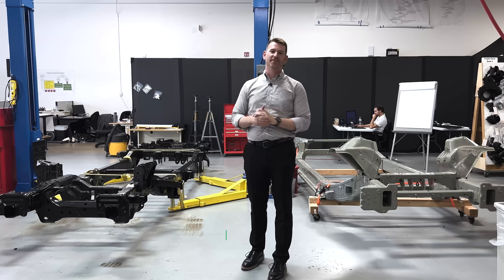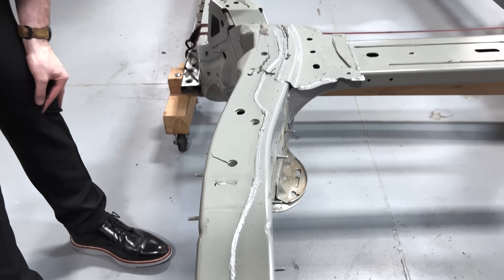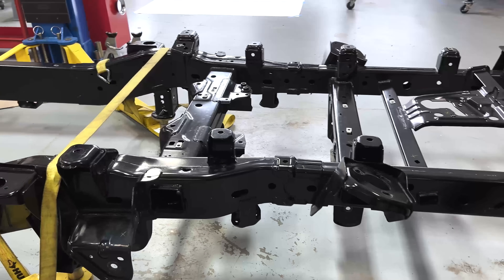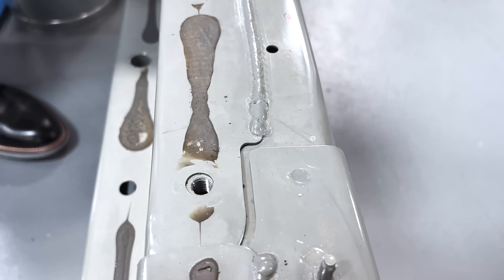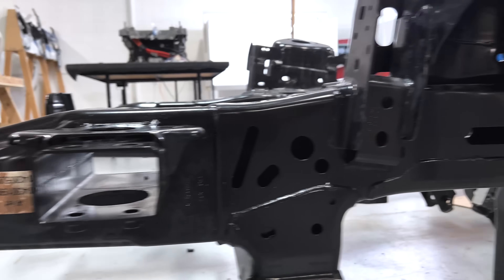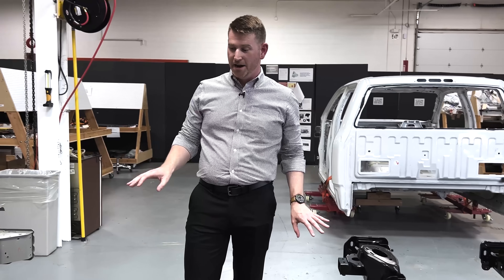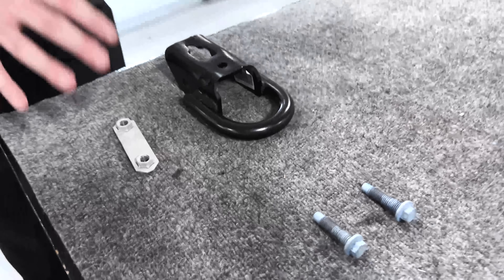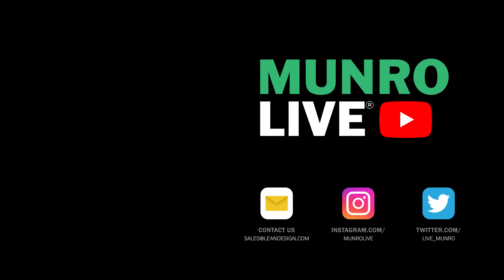Who has the better structural support system | Lightning vs R1T frame breakdown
Kevin breaks down the differences in frames in the Ford Lightning and Rivian R1T.

We'd like to thank our partners at Anker for sponsoring Munro Live